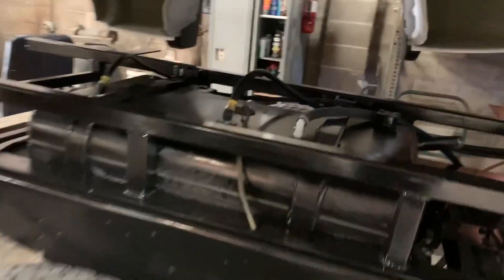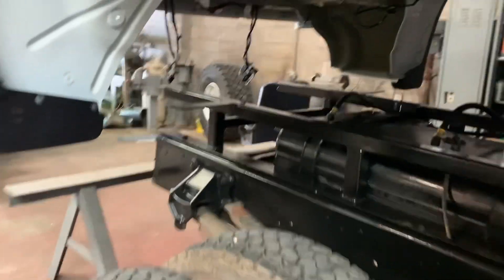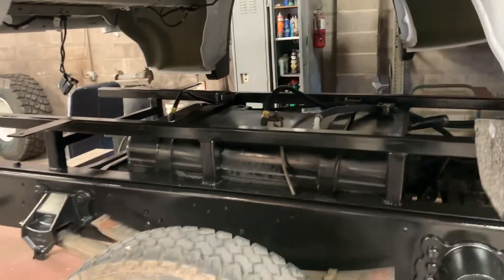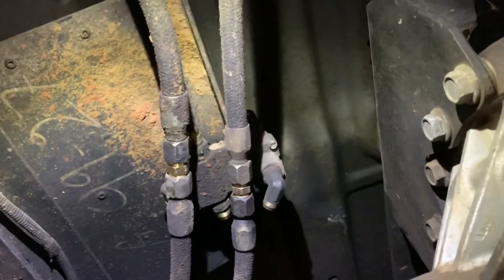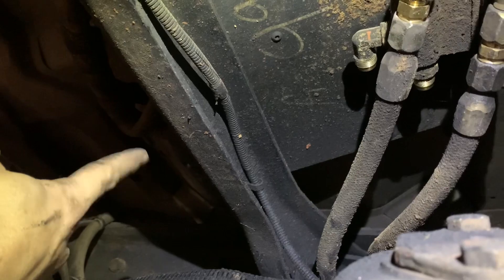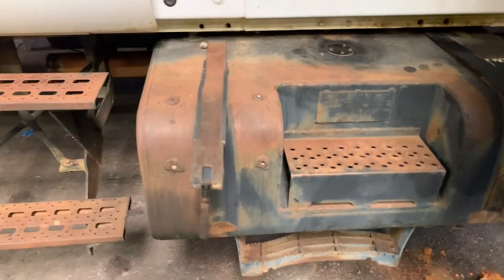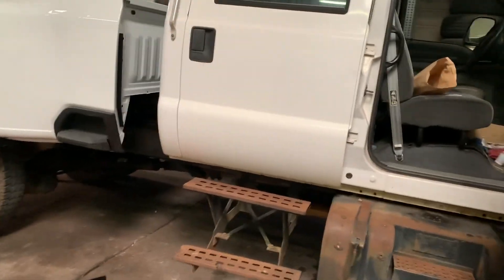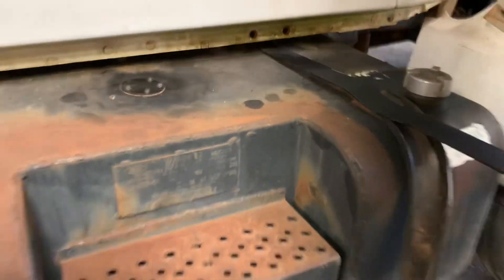F650 Build! Night 14: DIY Lift Kit & Bed Mounting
chatgpt Generated Description again. They're getting weaker...
In this DIY auto video, the YouTuber shows how to replace a fuel tank and connect the new tank's fuel lines to the permanent tank. The video covers a step-by-step process of disconnecting the old fuel tank, removing it, and installing the new one. The YouTuber also shows how to connect the fuel lines, add fittings, and vent the new tank. The video provides tips on how to deal with issues like air pockets and excess fuel, and also mentions the use of an ohm meter to test the fuel sender unit.